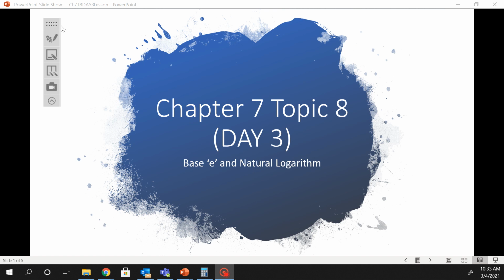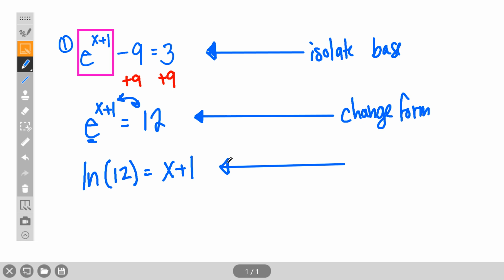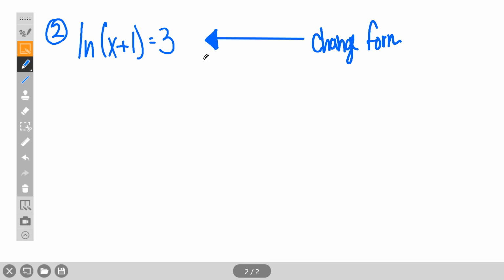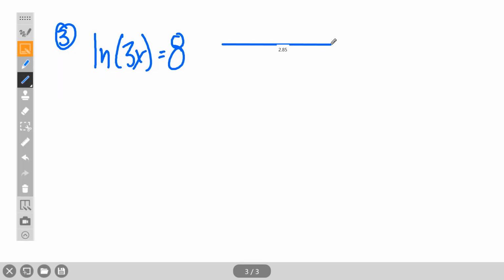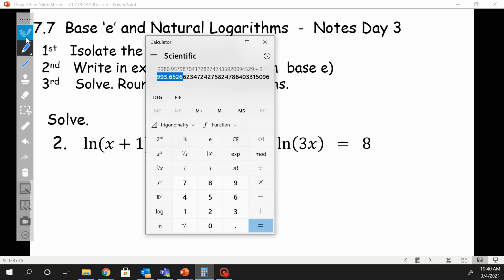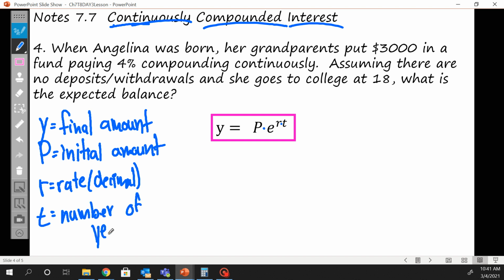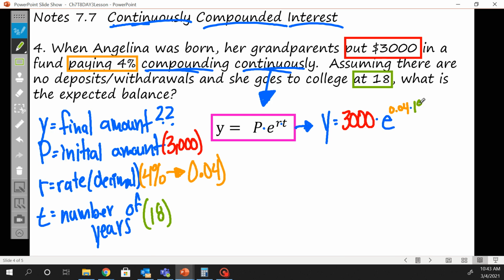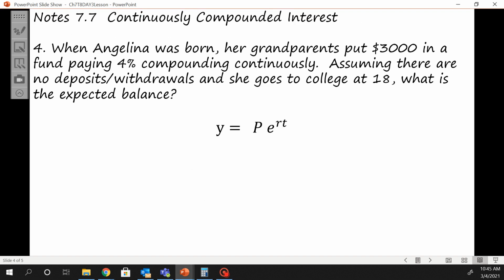(DAY 3) Chapter 7 Topic 8 - Base 'e' and Natural Log